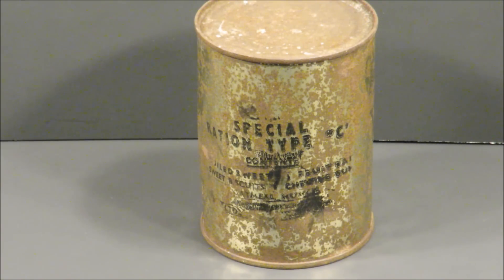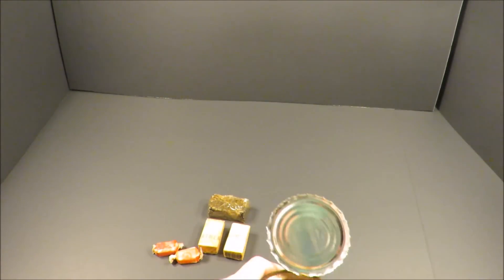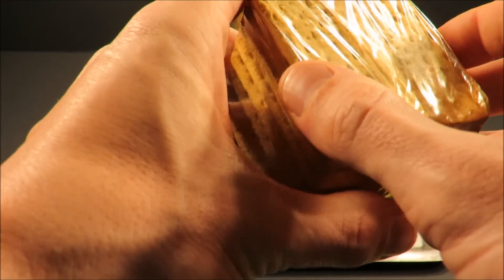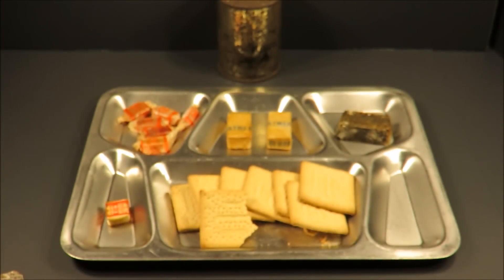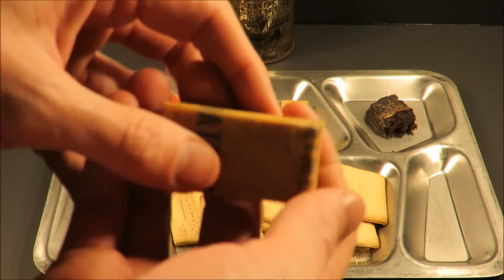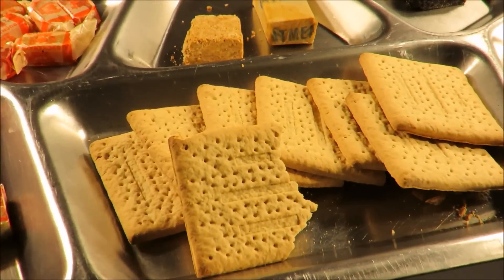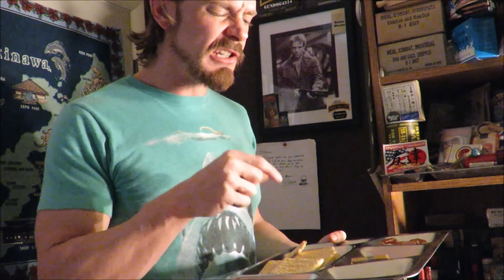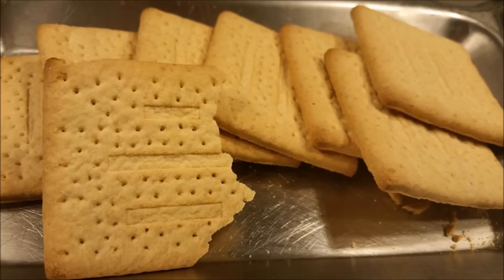1944 British Special Ration Type C MRE Review Eating 70 Year Old Canned Military Meal (RAF)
This rare WW2 British Royal Air Force Special Ration Type "C" was amazingly preserved over 7 decades. Check out this food storage phenomenon - a very advanced Military Ration for it's time.
The Special Ration Type "C" filled a double role of being a food supplement to main Rations (much like the modern US M.O.R.E) - or as a low-thirst provoking Survival Ration.

NICE HISS™